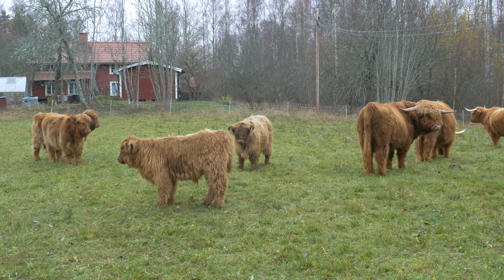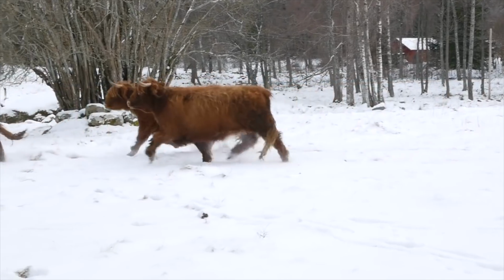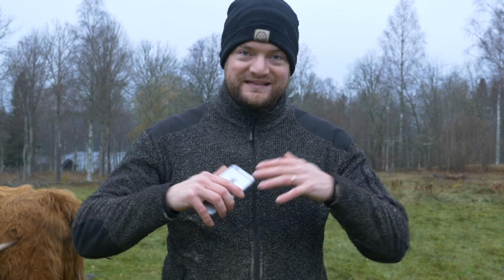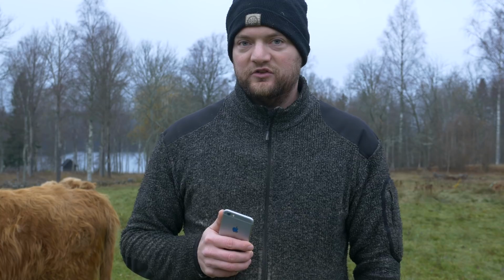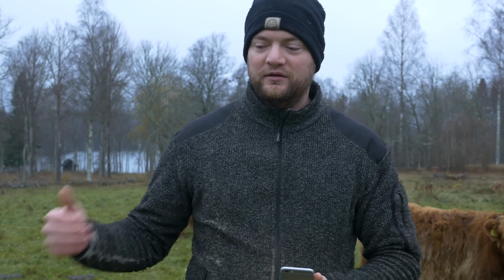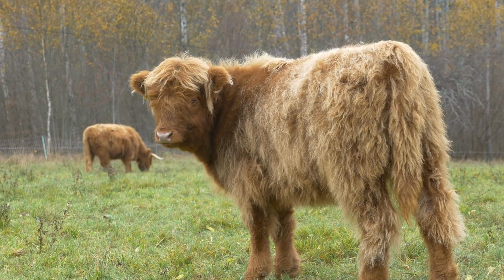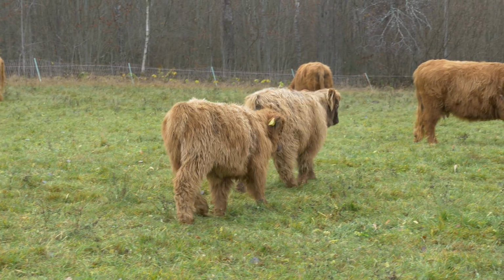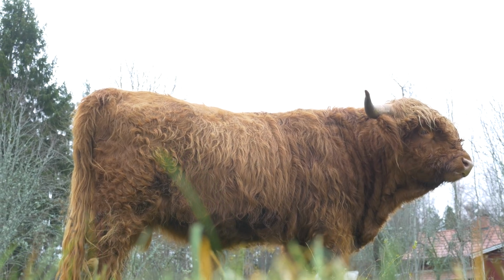How This Scottish Breed Outperforms Modern Breeds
The Scottish Highland Cattle is the oldest recorded cattle breed. In this video I am giving you some stats and facts about this breed. Can it perform and survive as a breed in the world of modern breeds and industrial farming? We are going to take a look at:

- Breed characteristics
- Meat quality
- Productivity

Poultry Equipment